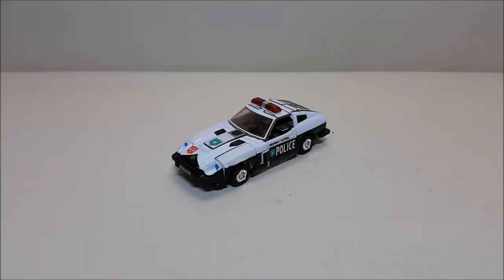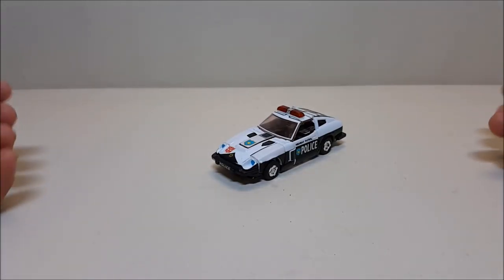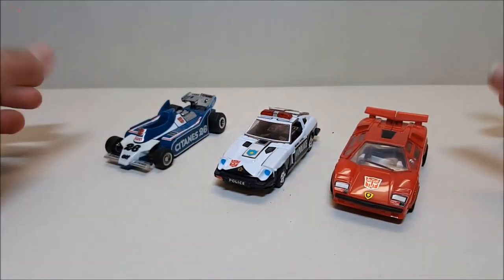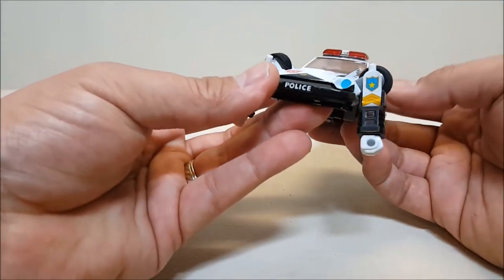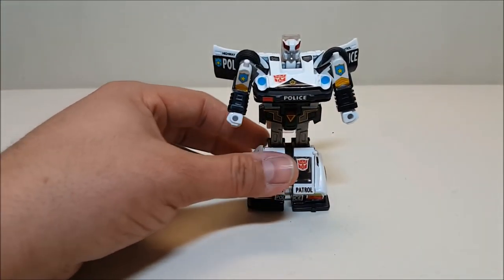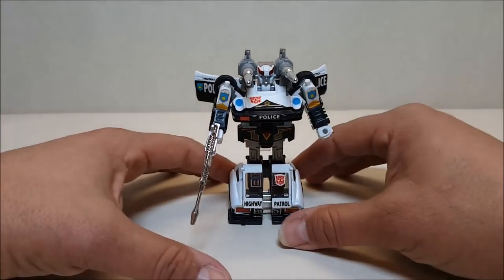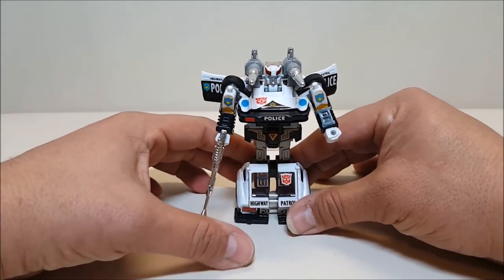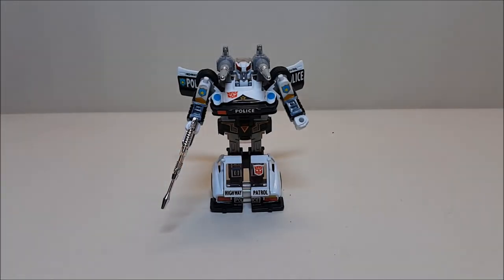Transformers Generation 1 Prowl Review! Bert the Stormtrooper Reviews!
Hello and welcome! Today we're taking a look at Transformers Generation 1 Prowl!